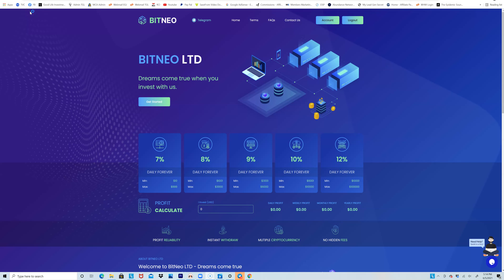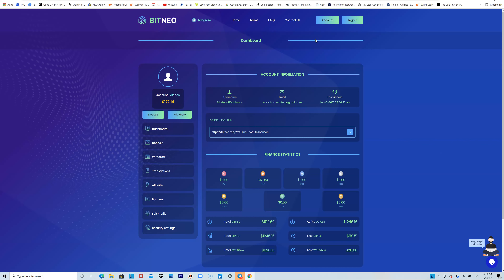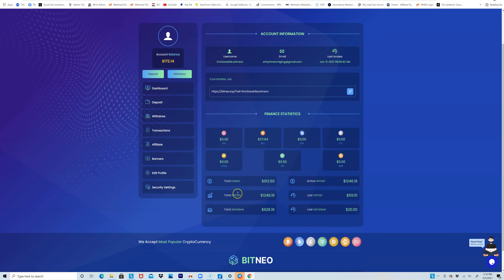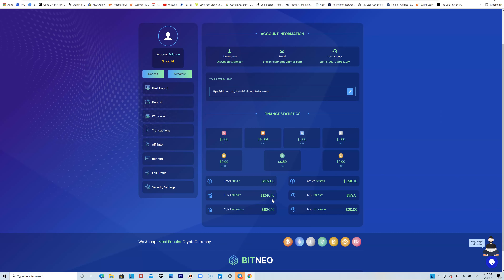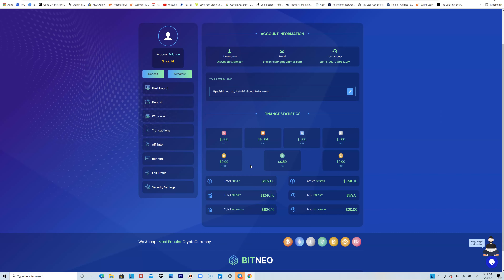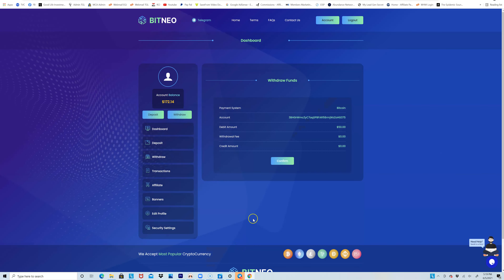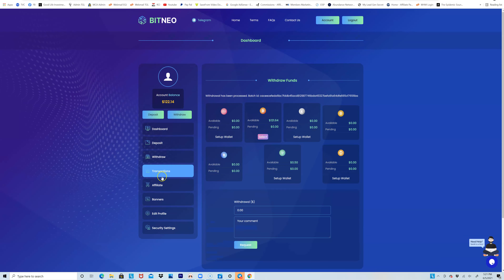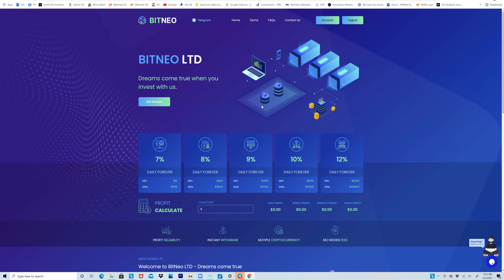Bitneo Scam! You Won't Believe What Happen.... (Honest Review) 6-8-2021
(UPDATE) BITNEO JUST STOPPED PAYING OUT! DON'T JOIN

Other Investments Platforms Below

FEEL FREE TO SEND ERIC MAIL HERE

ERIC JOHNSON
3000 West Memorial Rd STE 123 #743